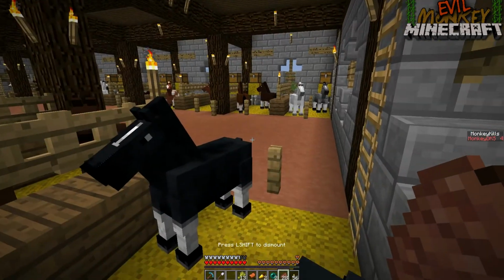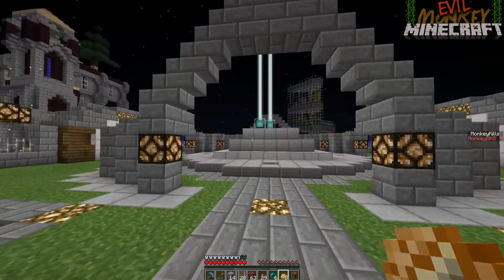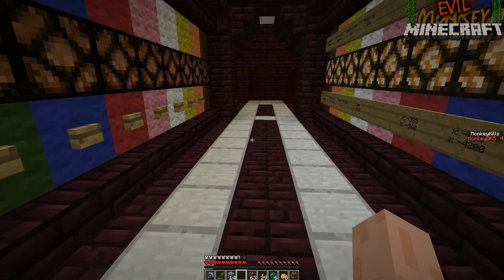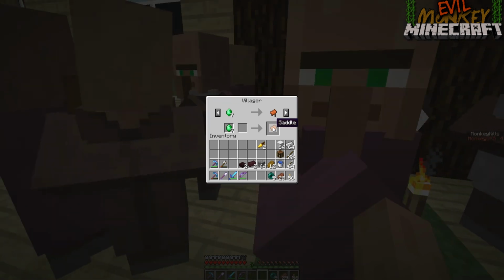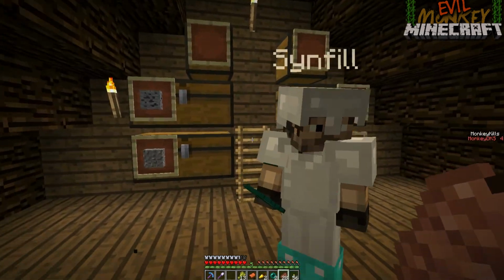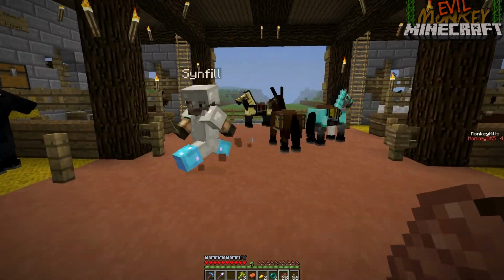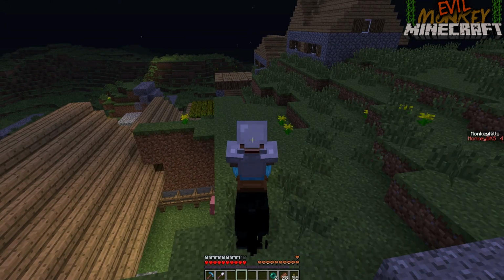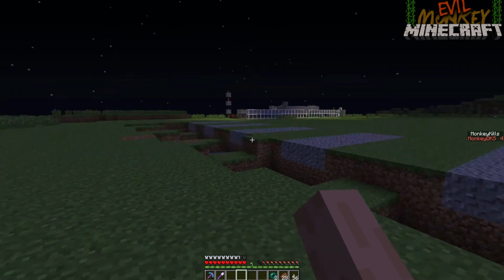LP-316 Horse Sense 101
In this episode I show you the completed Furnace Smelter using a DIFFERENt design, this one by CodeCrafted

I'm also looking at testing the new JLZipCode's design, but we'll see what happens!

Then, more importantly, I get distracted by horses and Syn helps me get a good one, and gives me a lot of hard earned loot in the process!
Monkey Mines is a whitelisted community.  We occasionally allow new members to join through our